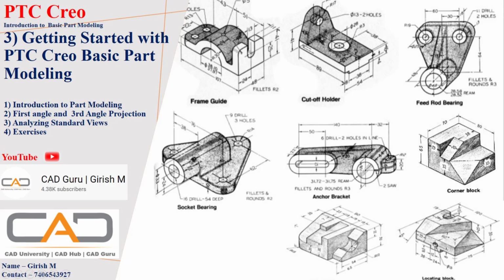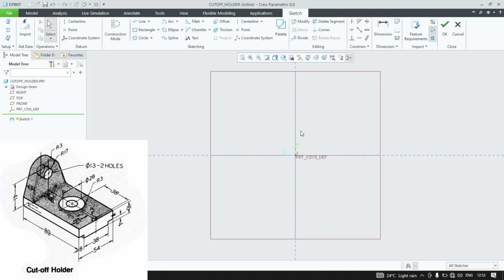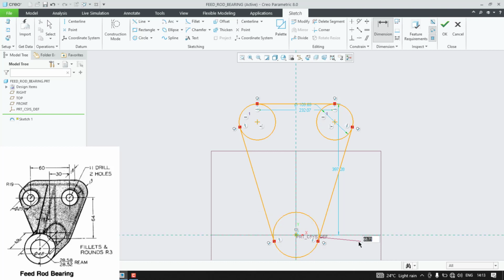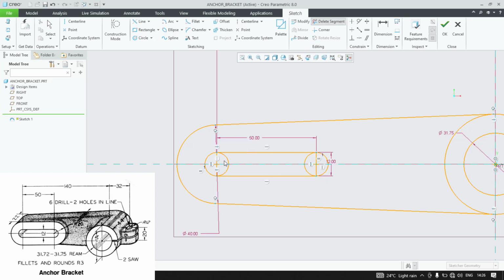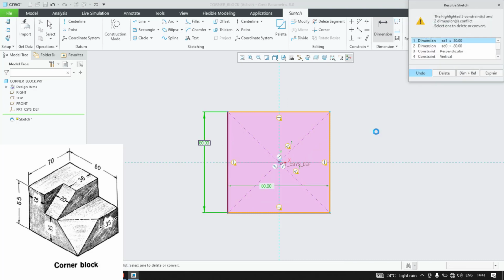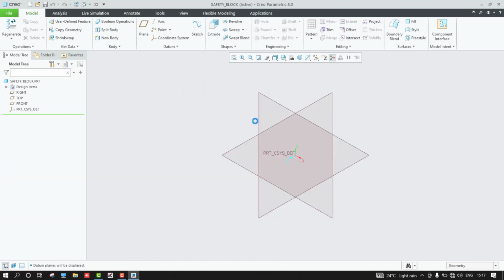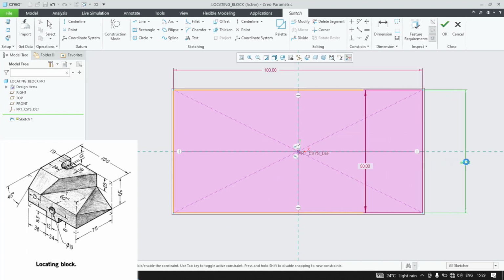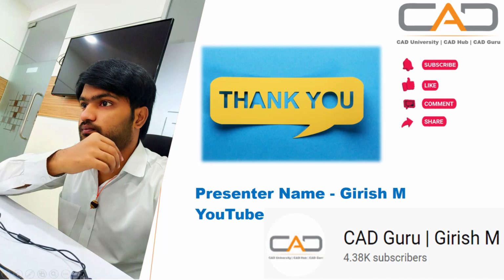3) Getting Started with Creo Part Modeling | Creo Tutorials | Creo Course